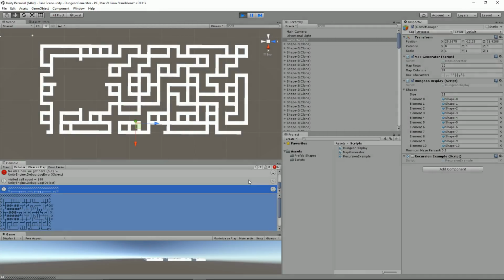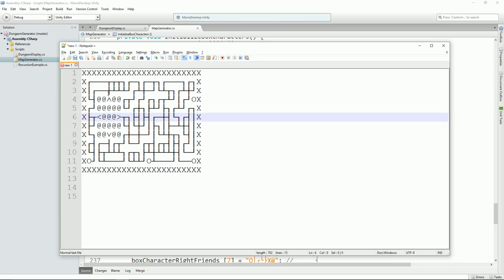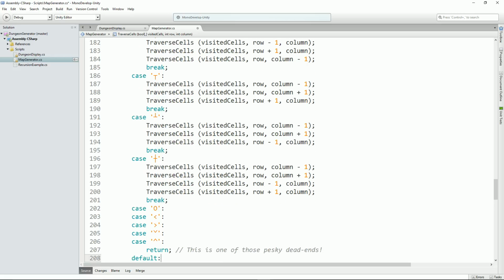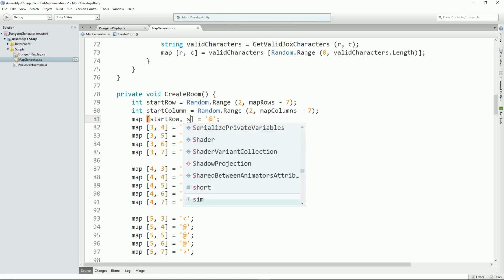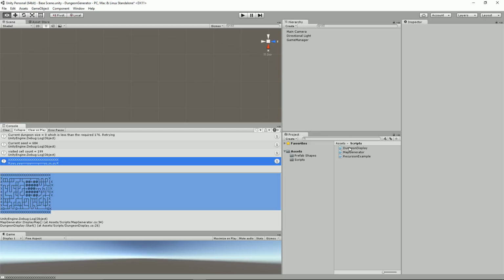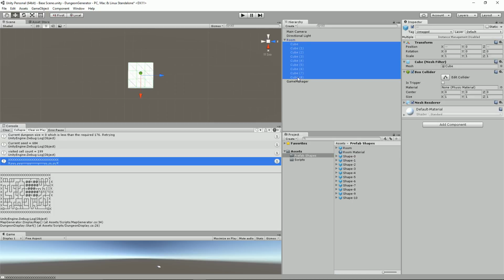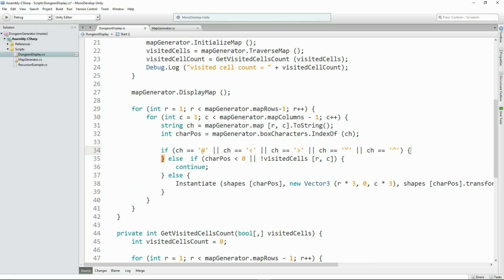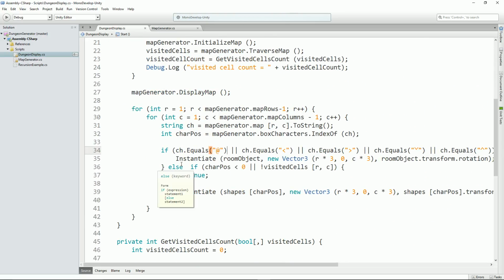Random Dungeon Generation in Unity - Part 4 - Adding Rooms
Hi, and welcome to my latest series where we get our geek on and start creating randomized dungeons!

As thrilling as a dungeon maze is, we really need to place rooms around to make it more interesting. In this section, we'll create a single room that will be placed in a random position on our map.

As usual, I hope it makes sense, but if not, please be sure to comment and I'll do my best to clear up any confusion.

For those who just want the file (and I wouldn't blame you!) you can import it via this package